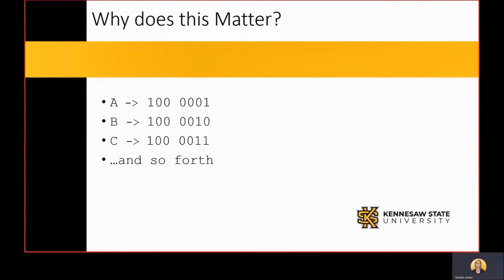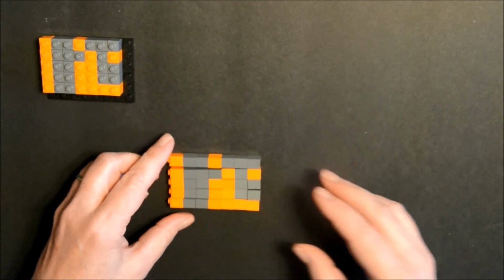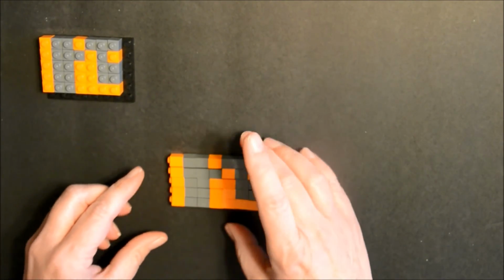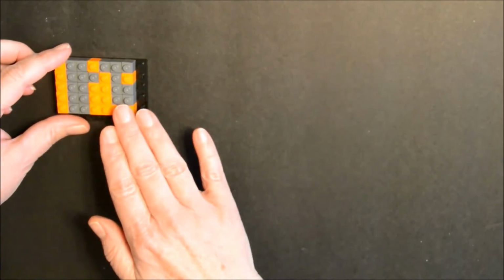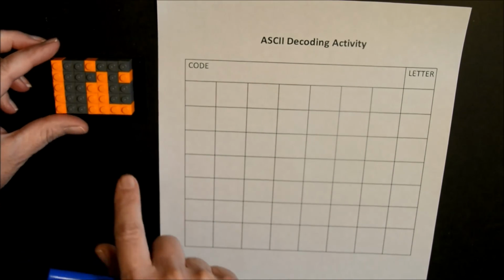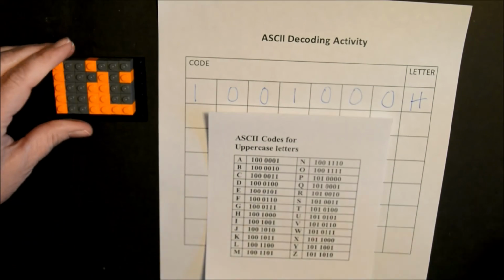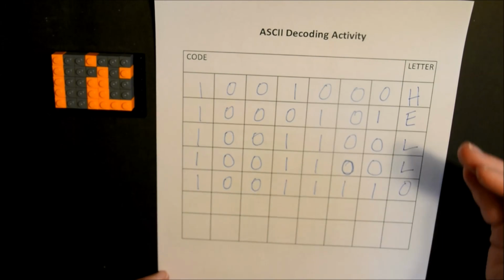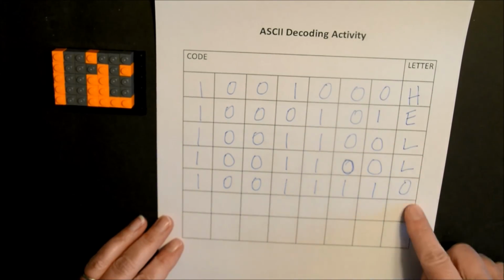ASCII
Learning Kit that covers ASCII.